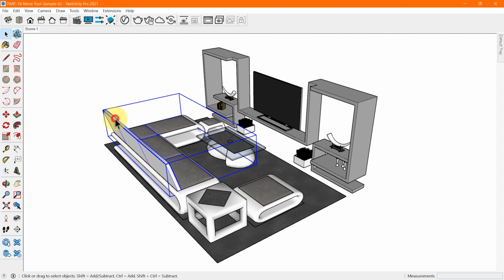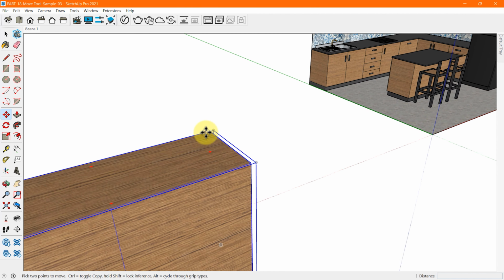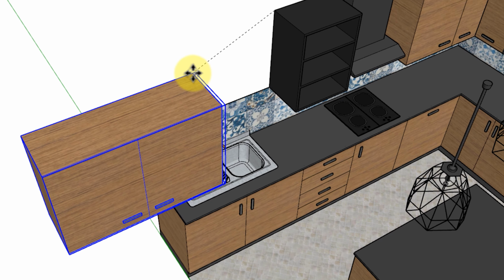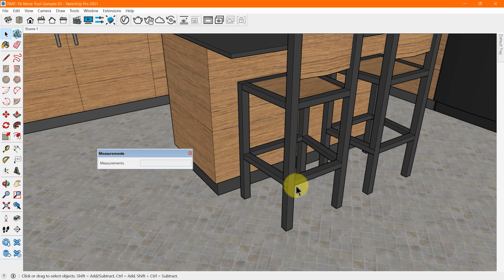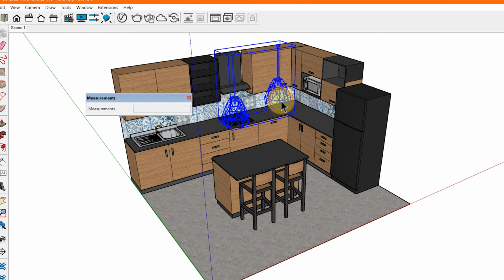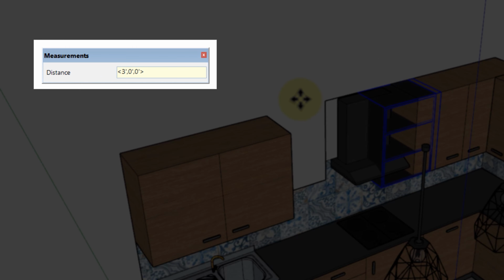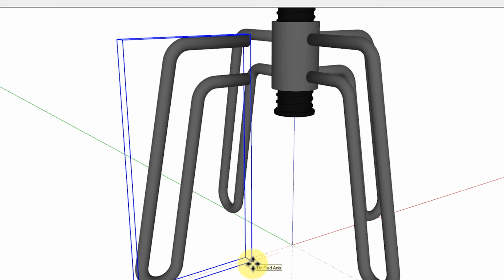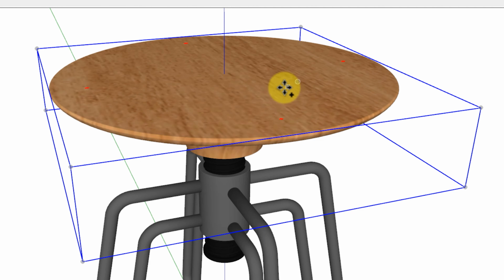Sketchup Tutorial- PART 18- How to use Move Tool in Sketchup to copy, flip and rotate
VIDEO CONTENT:
00:00 Overview
00:26 Introduction
00:59 How to Use Move Tool
04:00 Corner Inference Group